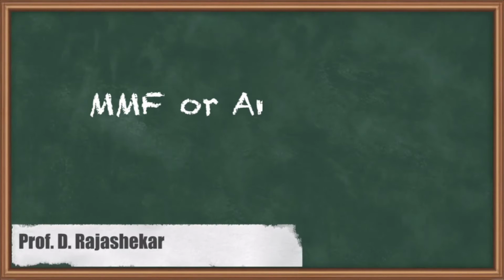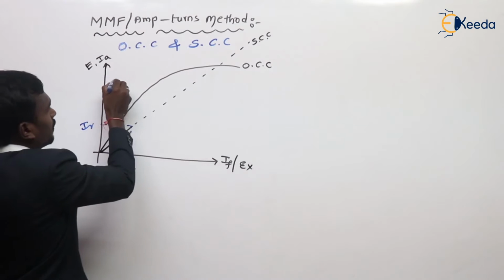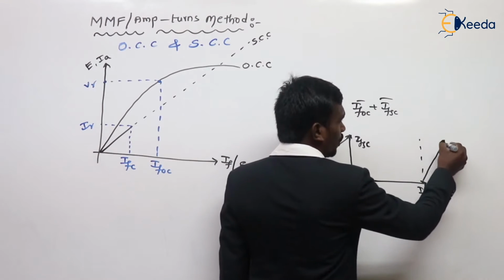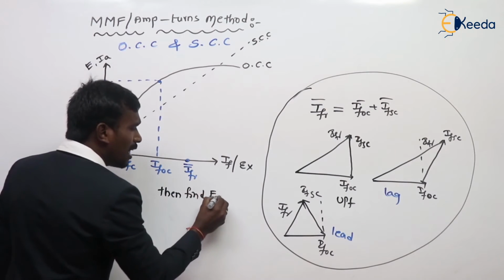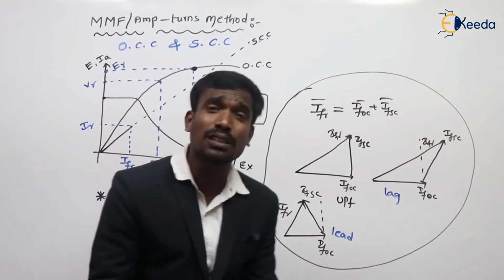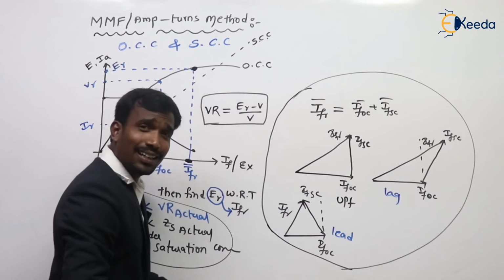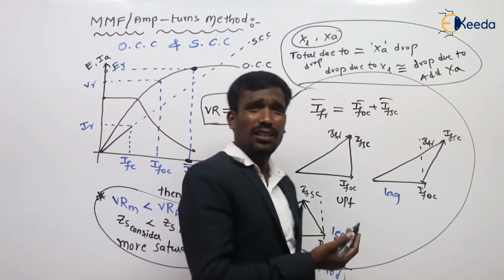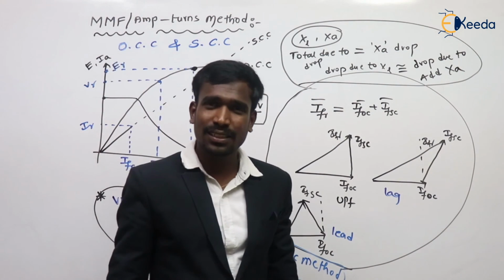Mastering The MMF Or Amp-turns Method: GATE Electrical Machines Explained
In this video, we delve into the MMF or Amp-turns Method, a crucial concept in Electrical Machines.

🔍 Understanding the MMF or Amp-turns Method:
In the realm of GATE exam preparation for Electrical Machines, the MMF or Amp-turns Method plays a pivotal role. This method allows engineers and aspiring GATE candidates to analyze and calculate the magnetic field distribution in electrical machines with precision.

📌 Key Topics Covered:

Introduction to MMF Method
Significance in Electrical Machines
Step-by-Step Analysis
Application in GATE Exams

Happy Learning.